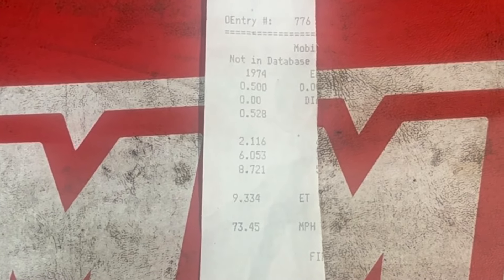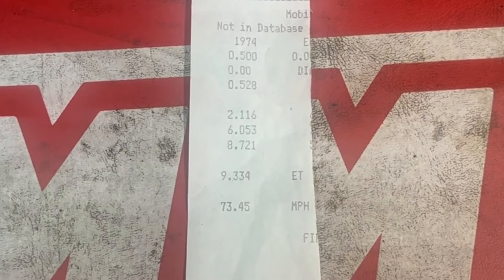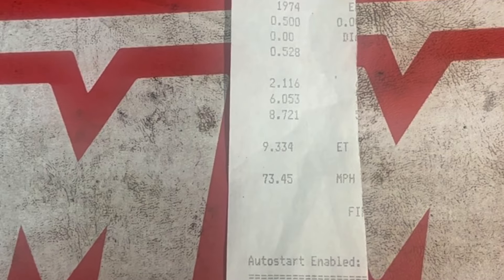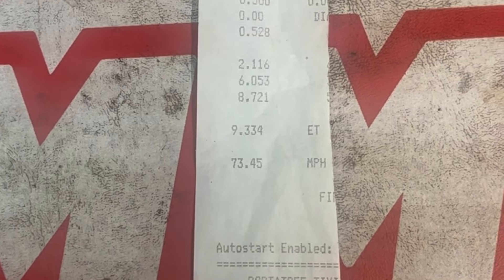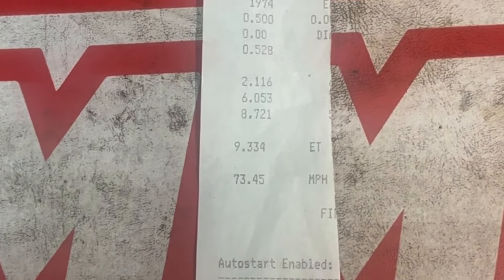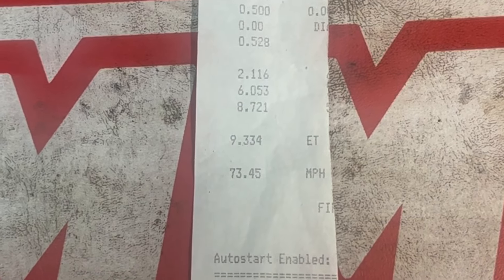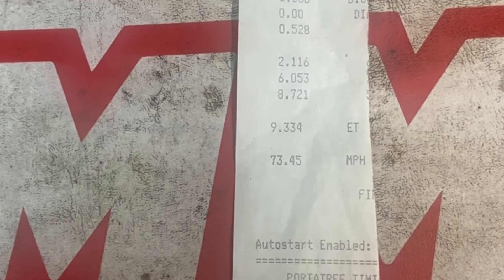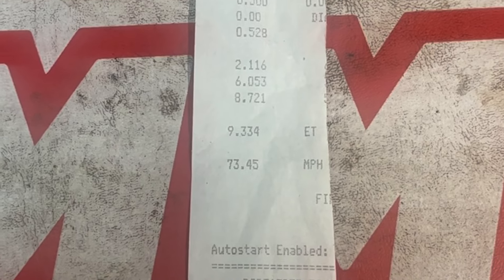1974 Dodge Dart Sport DRAG RACING! Storage to staging lanes after many years!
Come with me to the dragstrip in my ‘74 Dodge Dart Sport that I rescued out of a storage lot a short while ago! It had been off the road for over 12 years! Watch the video to see how it did!

Intro/outro:

Music name: Back to the woods
Site name: audionautix

Mid-video:

Music name:  Happy Go Lucky - bhzimmy - bhzimmy
Site/app name: Videoshop